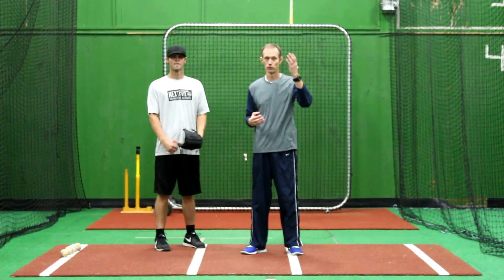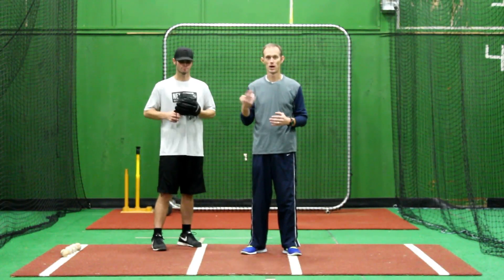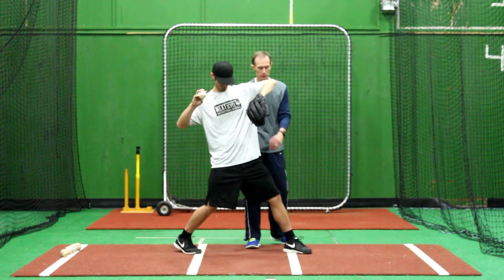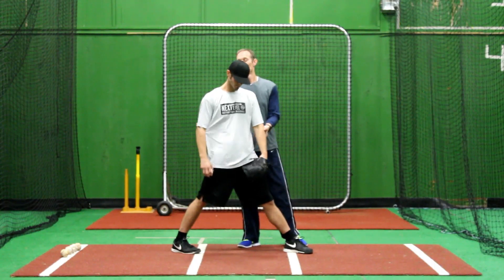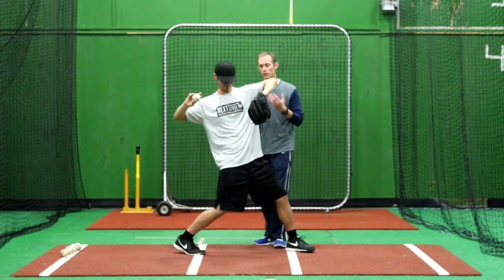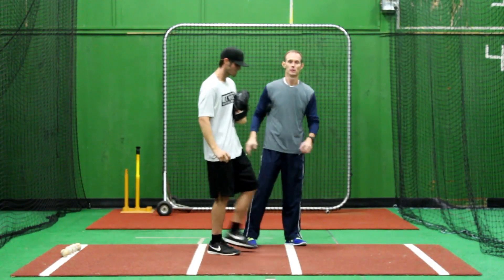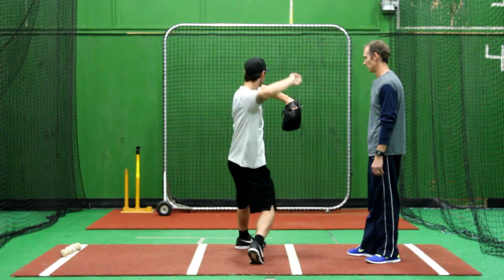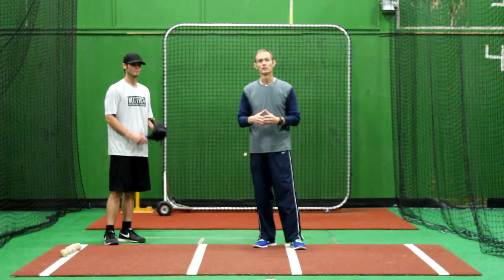Pitching Mechanics- How to increase velocity with hip/shoulder seperation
Most pitching drills used to create hip/shoulder separation don't work because it doesn't teach you how to feel the movement.  This pitching drill teaches hip shoulder separation by feeling the movement.   Hip/shoulder pitching drills that are said to increase velocity, often do not.  Watch this short video and learn how to increase separation in your pitching mechanics.